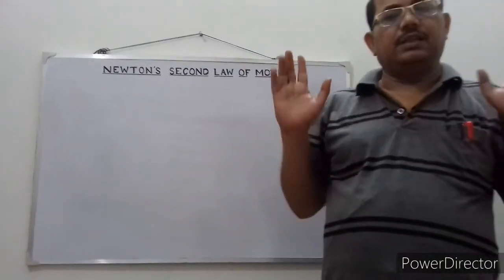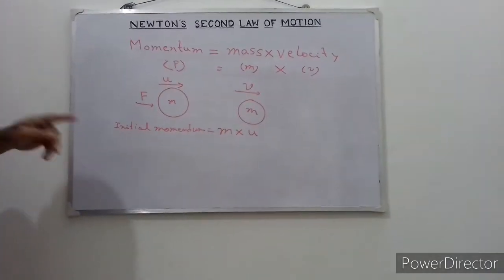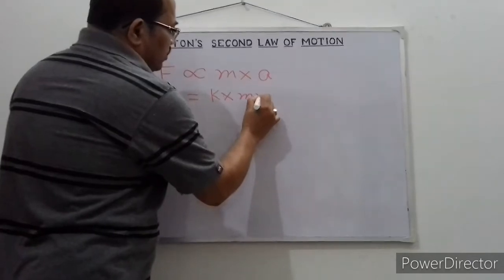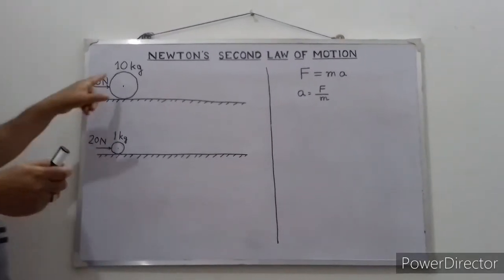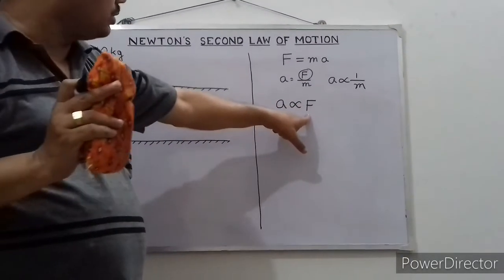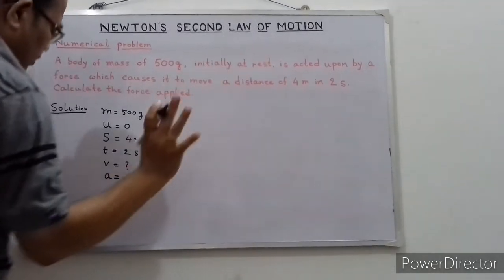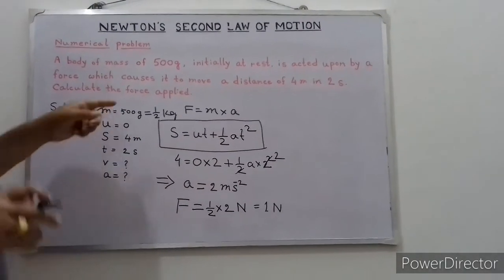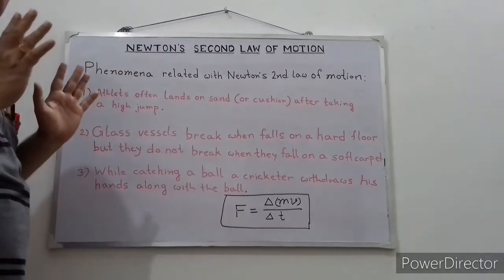NEWTON'S SECOND LAW OF MOTION ।। নিউটনের দ্বিতীয় গতিসূত্র ।। বল ।ICSE ।।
My channel is for the students of class nine and ten of ICSE, CBSE and WBBSE.

Go through the videos which you missed by any means.